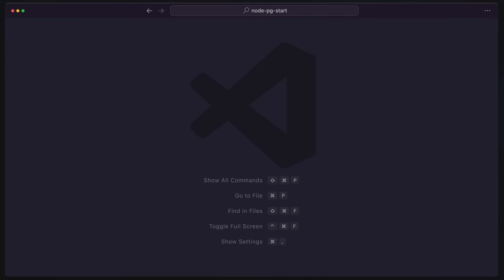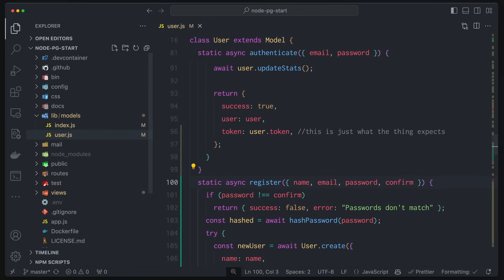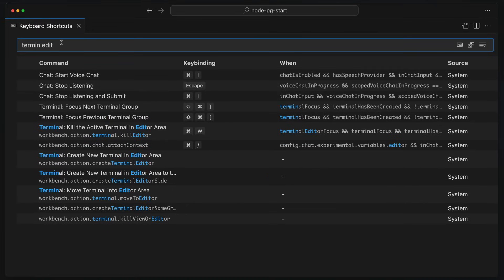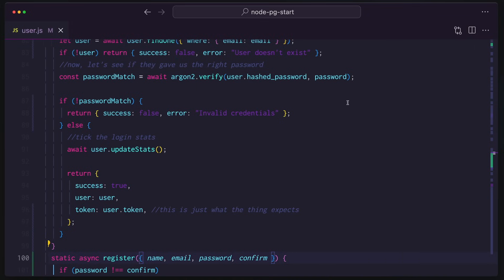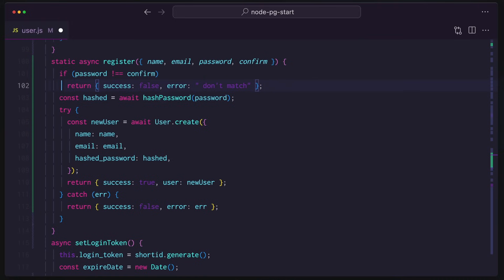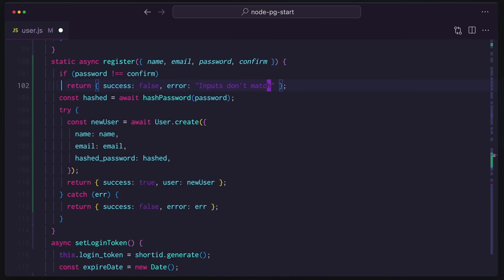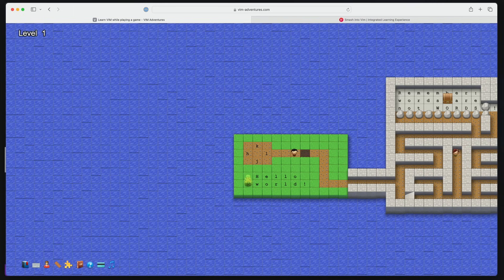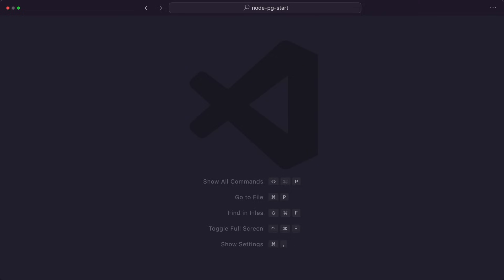Min/Maxxing VS Code by Stripping the UI and Adding Vim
Did you know you can add the Vim experience to VS Code? That's what we'll do in this video, but we're also going to strip down the UI and rely on VS Code's amazing shortcuts to get the best of both world.

Chapters:
00:00 - Introduction
02:04 - Minimalizing VS Code
05:05 - The Extensions You'll Need
06:53 - Using the NeoVim Extension
13:03 - Resources for Learning Vim
14:39 - Using Copilot to Learn Vim